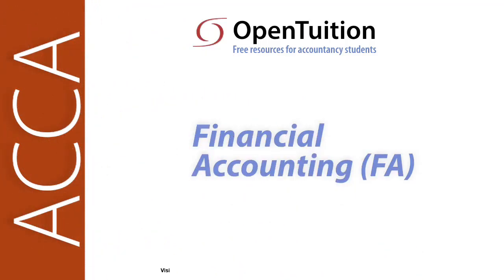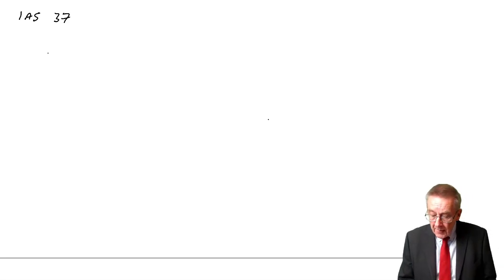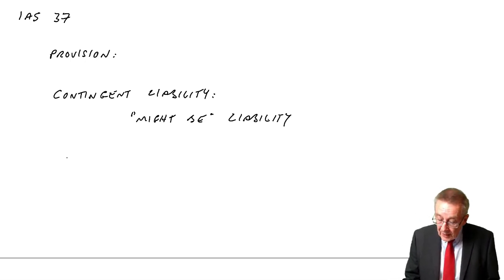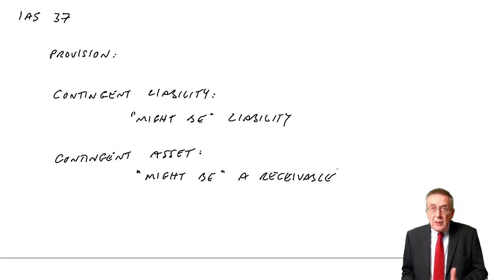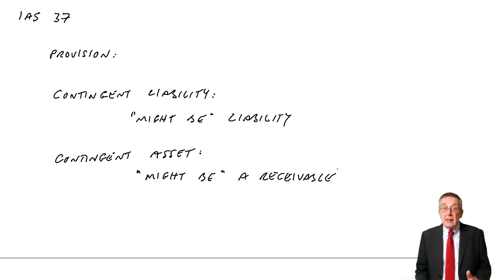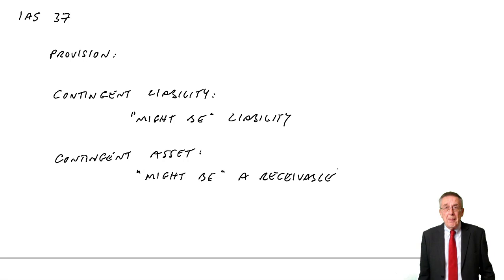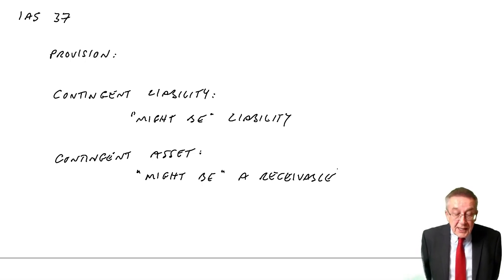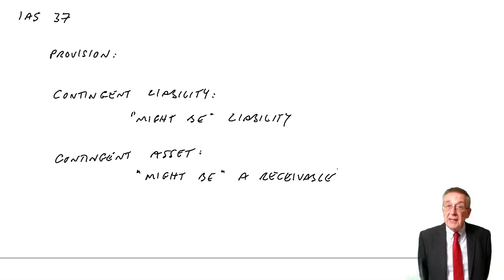IAS 37 Provisions, Contingent Liabilities and Contingent Assets - Financial Accounting (FA) lectures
IAS 37 Provisions, Contingent Liabilities and Contingent Assets